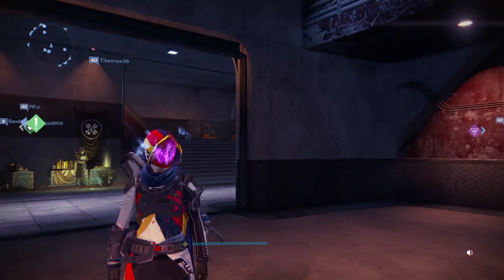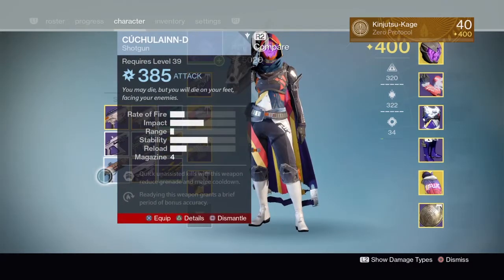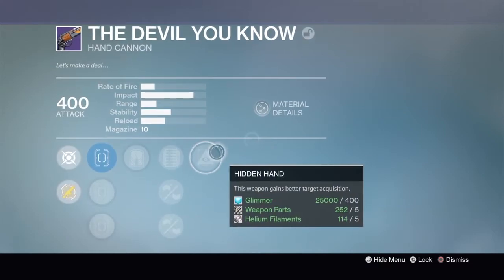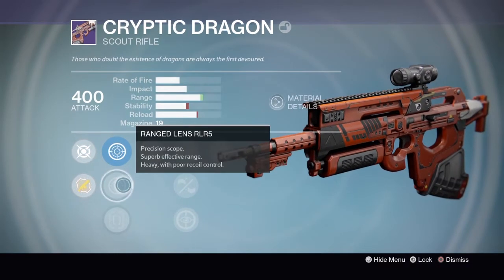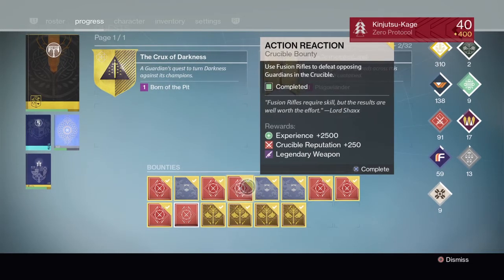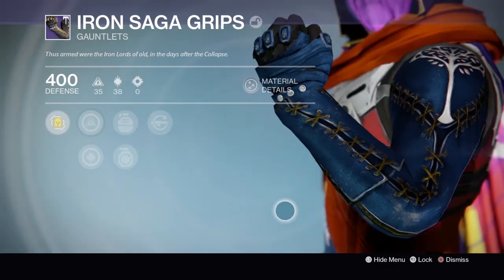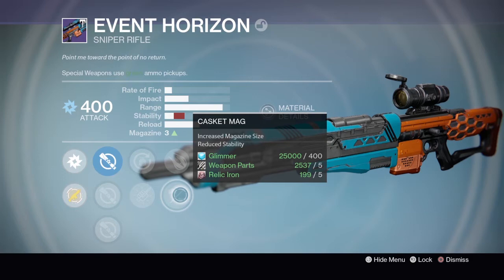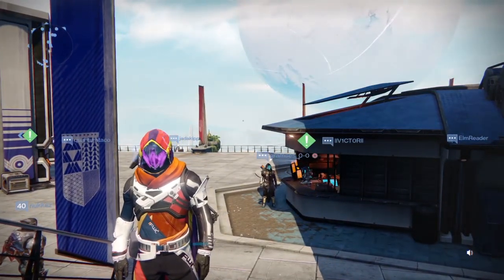Destiny Crucible Package Opening #1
Here is my 1st video for Destiny crucible package openings